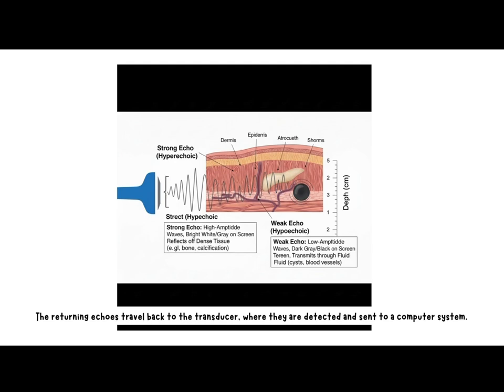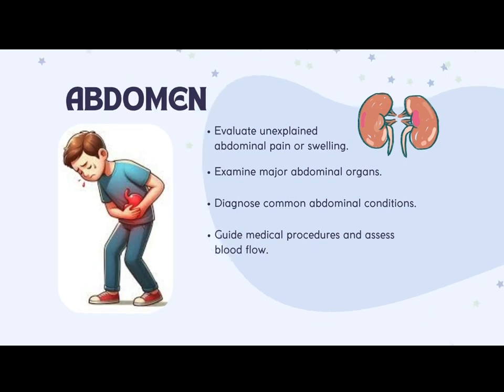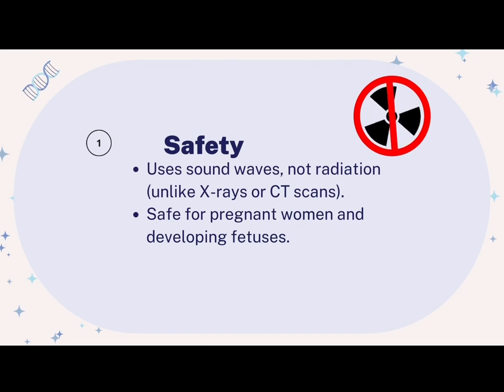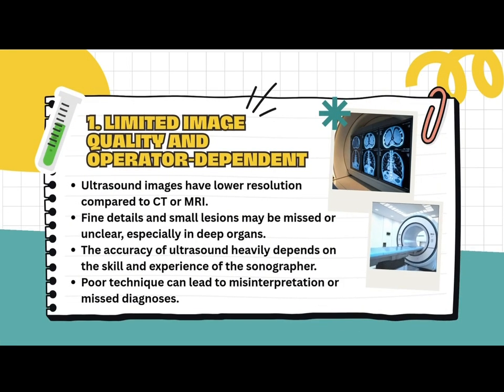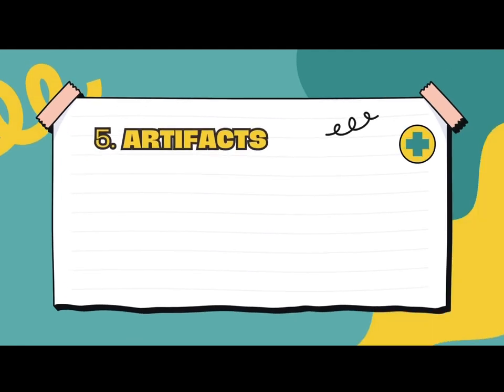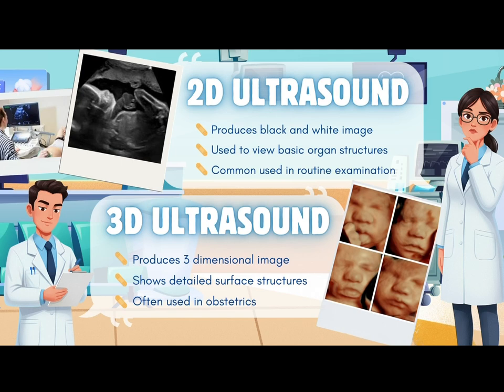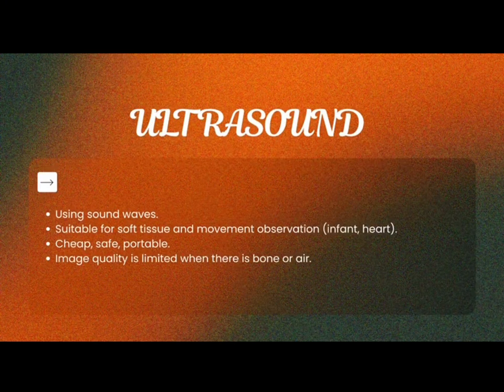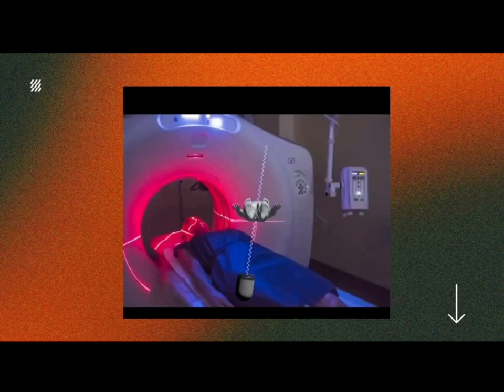GROUP 1 ULTRASOUND IMAGING (SONOGRAPHY)